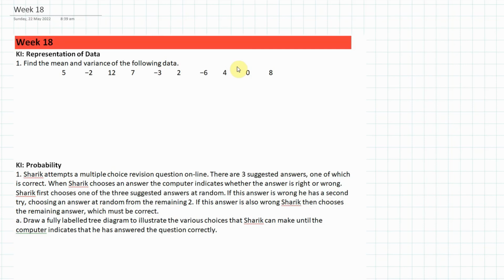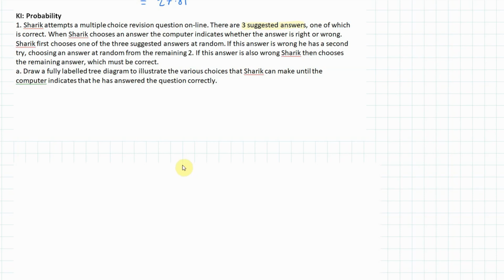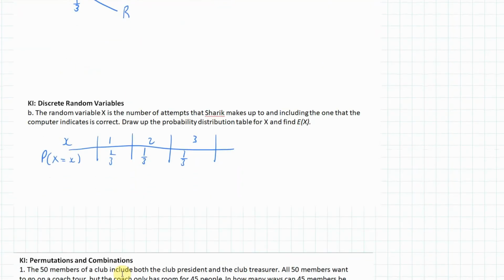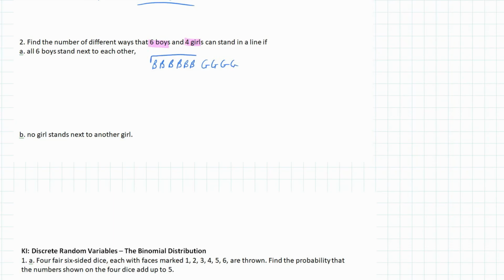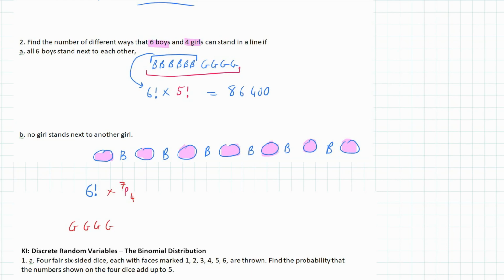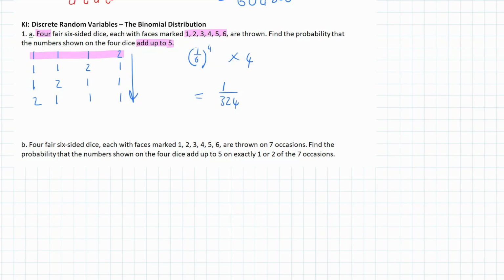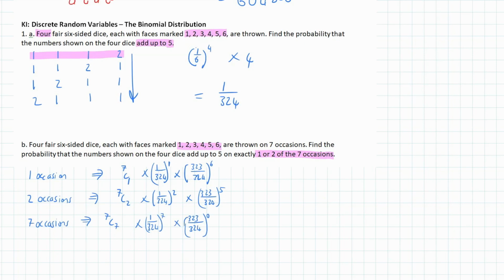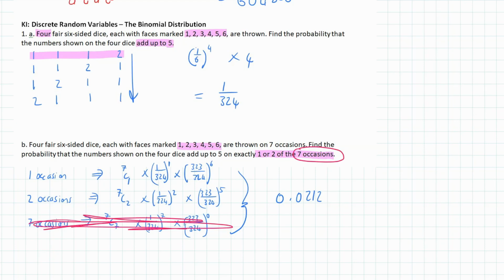Statistics 1 Maintenance Programme Week 18